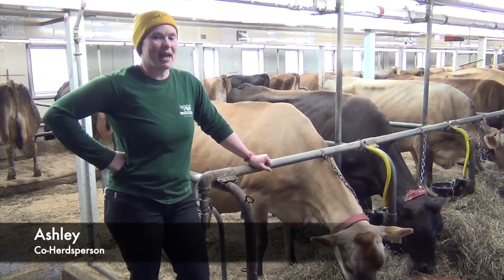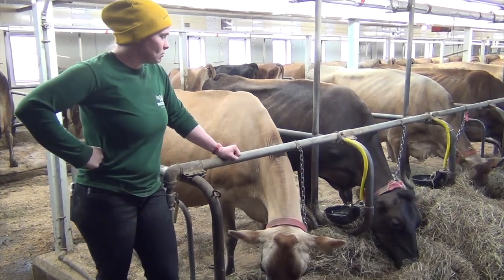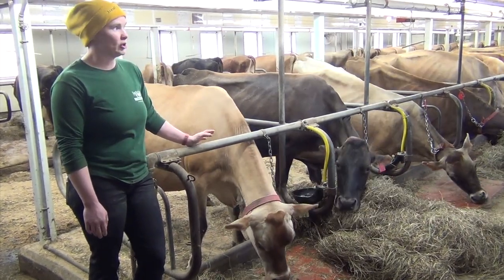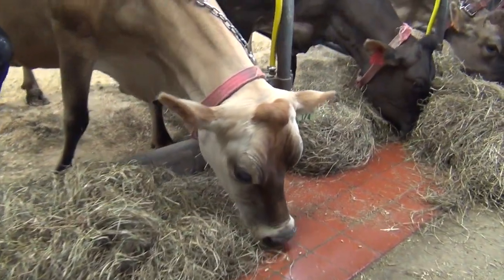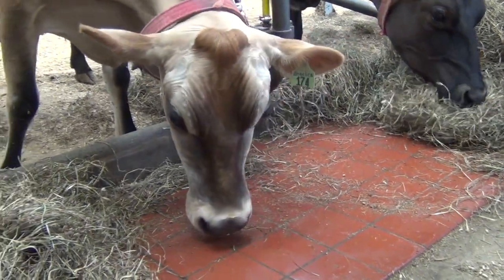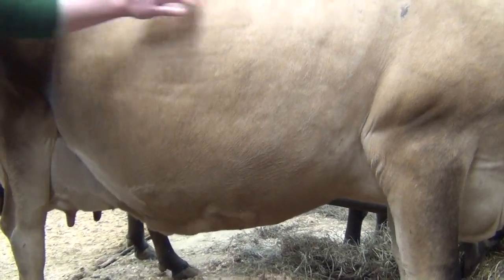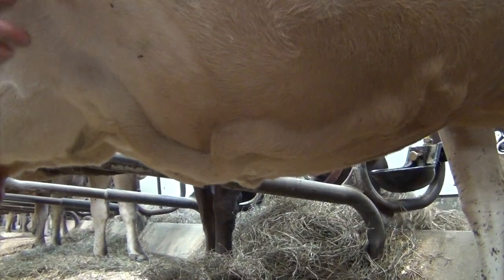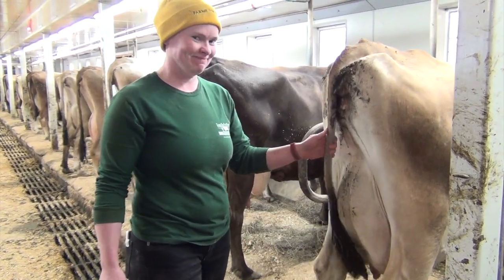Dairy Cows Pt. 1: Introducing the Jersey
*This video is part 1 of our series of videos on our Dairy Cows here at Spring Brook Farm

On Camera/Narration: Ashley Maxham
Video/Photography: Amanda Albion
Editing: Amanda Albion